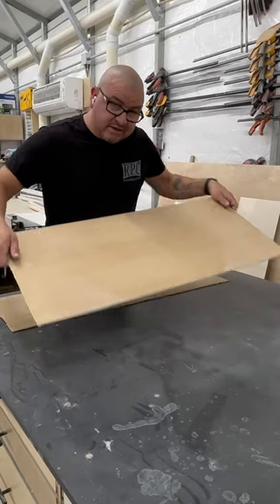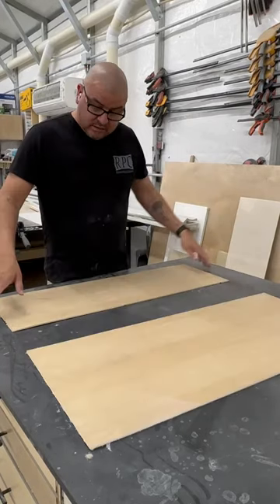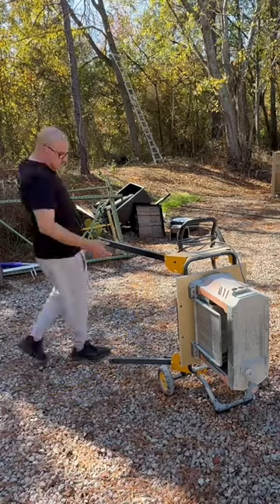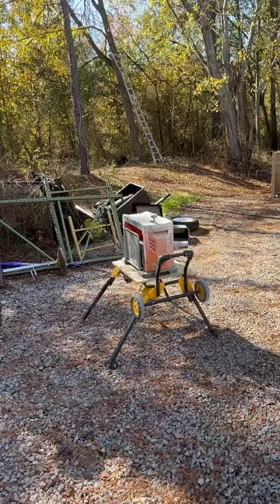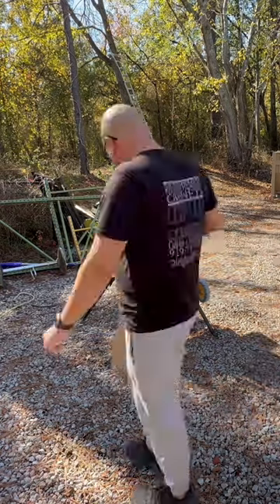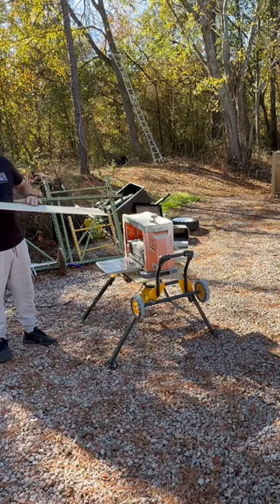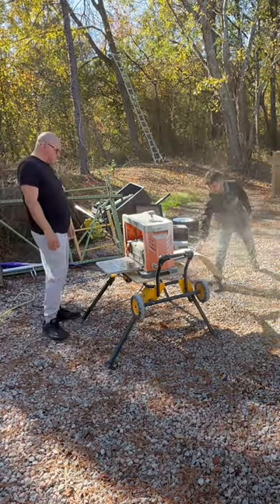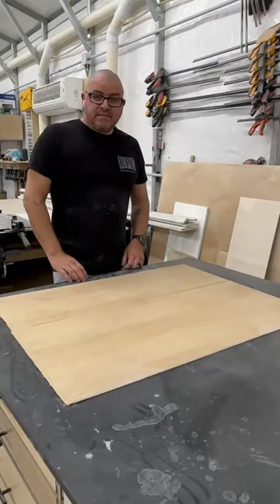How I turned plywood into bending plywood using a planer